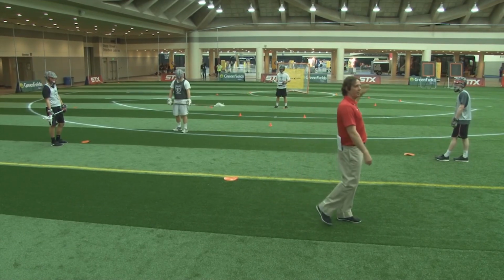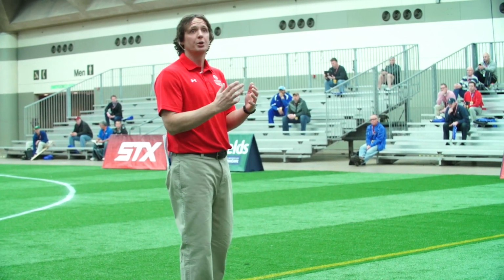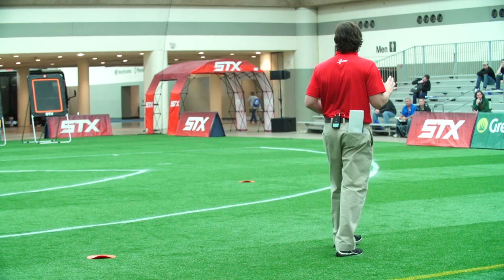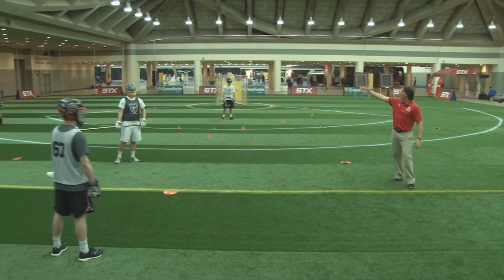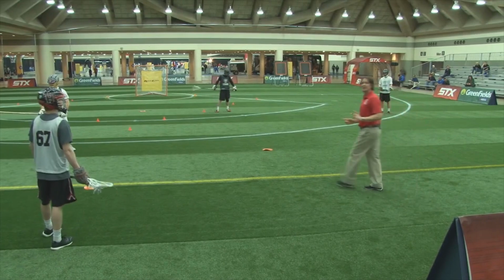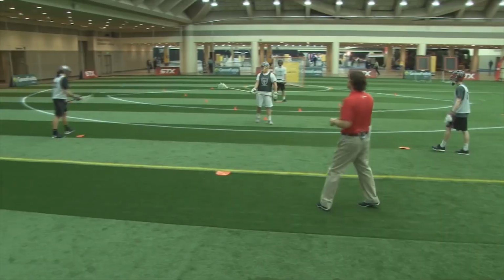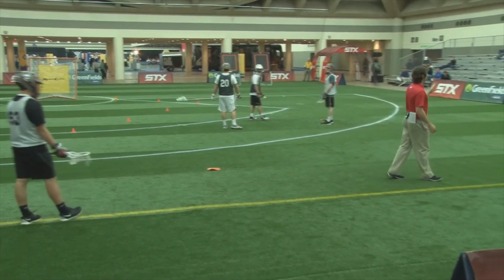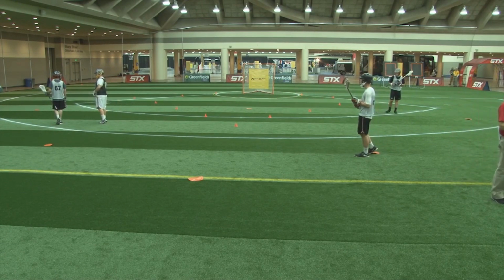Matt Striebel: How I Teach Balance and Spacing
Three-time Team USA midfielder and 15-year MLL veteran Matt Striebel presented on 3-on-3 Offensive Drills at the 2015 US Lacrosse Convention in Baltimore.

US Lacrosse is the national governing body of lacrosse and home of Team USA.